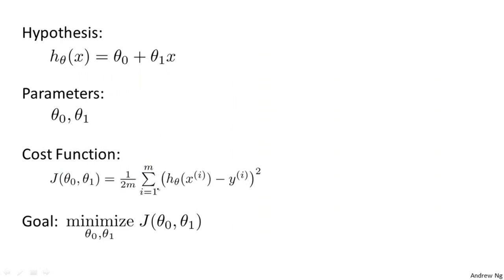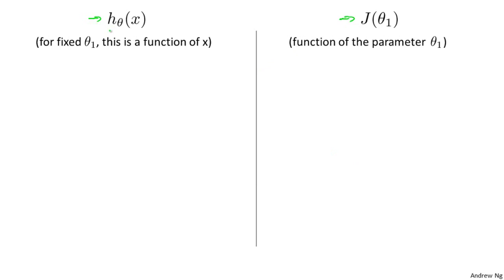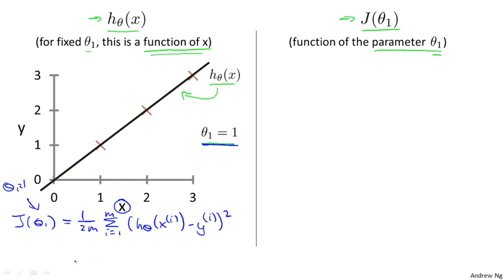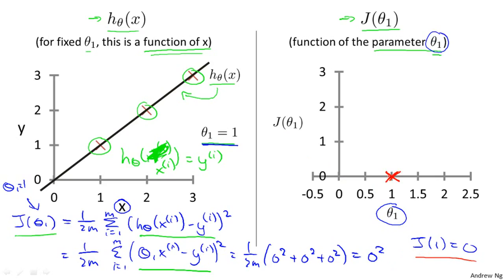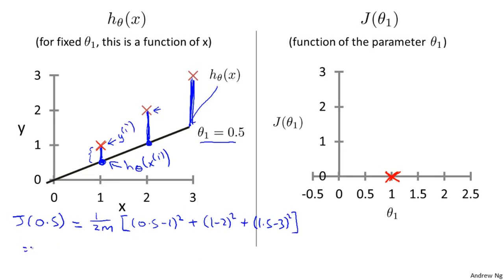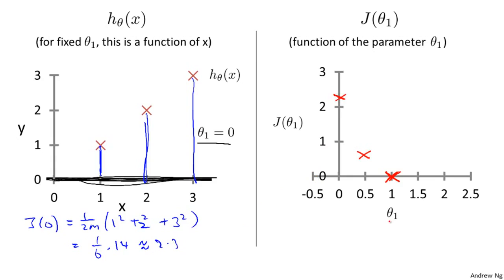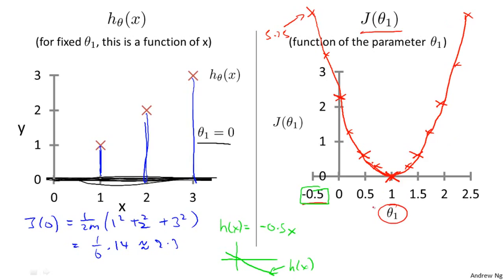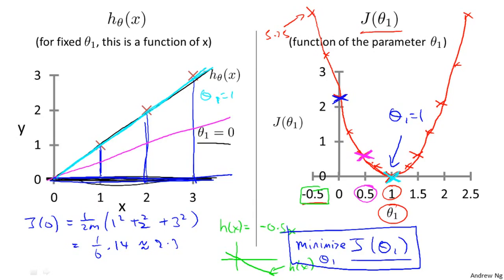Cost Function - Intuition I - Machine Learning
Logistic Regression, Artificial Neural Network, Machine Learning (ML) Algorithms, Machine Learning
The course is well organised, with cutting edge knowledge ready to use in our information era. And Andrew was really decent with clear illustration and explanations. I really enjoy taking this course!,Everything is taught from basics, which makes this course very accessible- still requires effort, however will leave you with real confidence and understanding of subjects covered. Great teacher too..